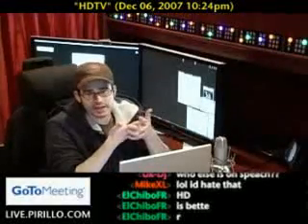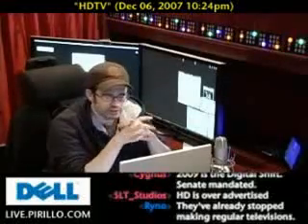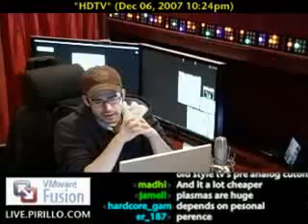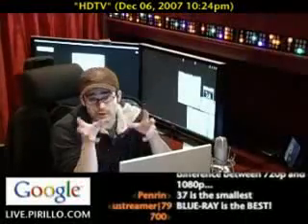Should you buy an LCD or Plasma HDTV?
- It's really a matter of personal preference when choosing one of these over the other. I personally prefer the Plasma screens, but I know many people who like the LCD more. Let's take a look at some of the differences between the two.